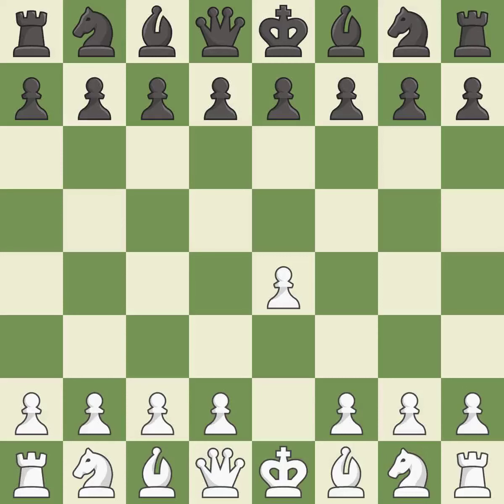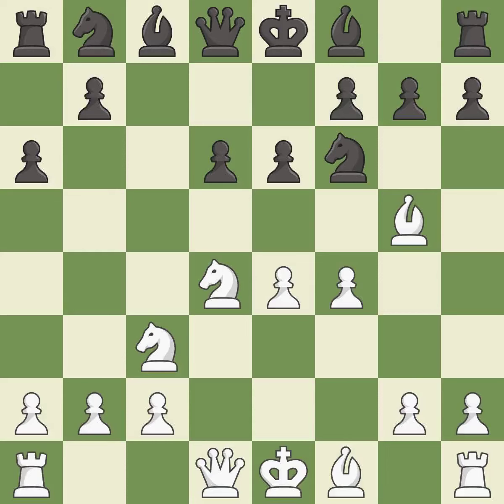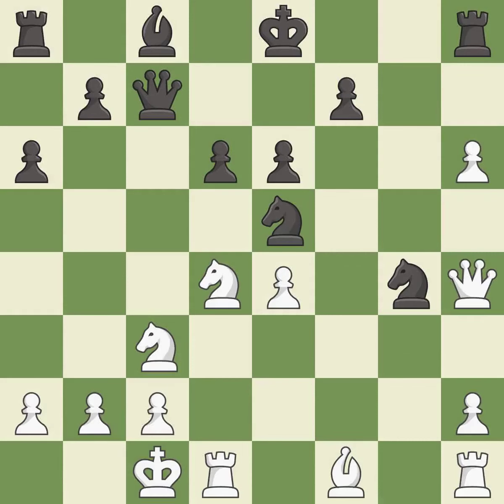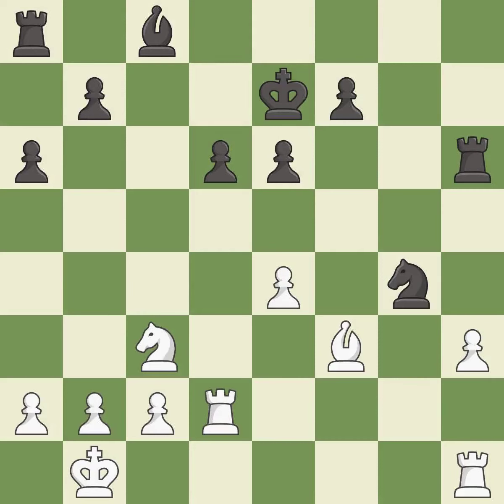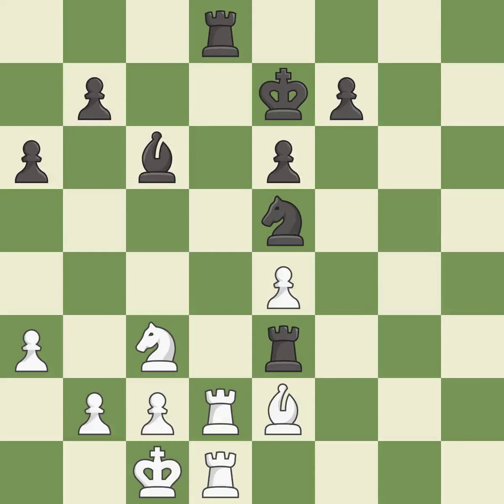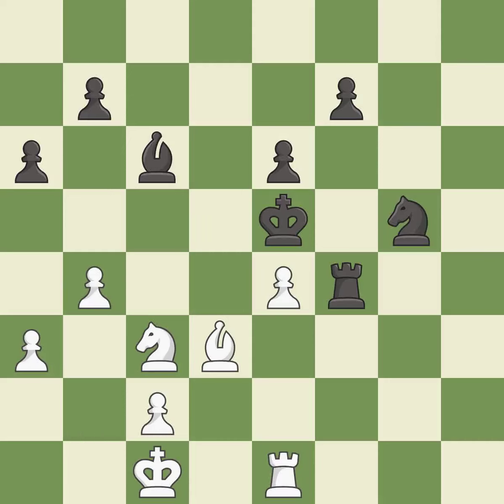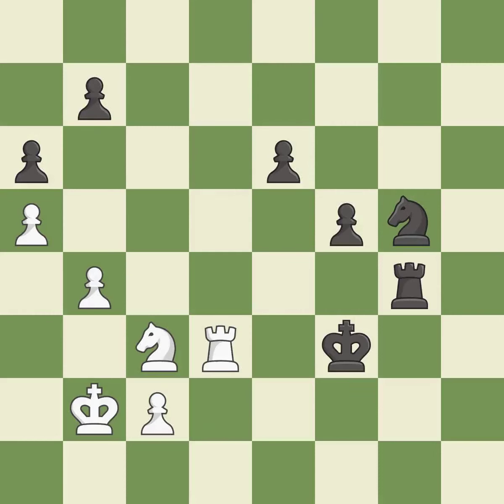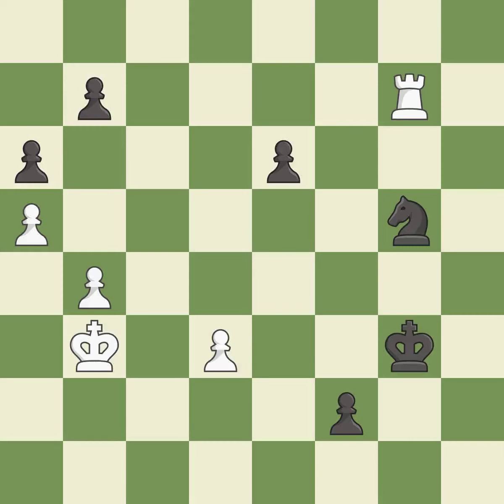White Plat V. Event GMB,Site Olomouc CZE,Date 2009.08.08,Round 4,White Plat, V.,Black Zakhartsov,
White Plat  V. Event GMB,Site Olomouc CZE,Date 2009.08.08,Round 4,White Plat, V.,Black Zakhartsov, Vi,Result 0-1,ECO B99,WhiteElo 2406,BlackElo 2541,PlyCount 118,EventDate 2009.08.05,EventRounds 9,EventCountry CZE,EventCategory 8,Source Mark Crowther,SourceDate 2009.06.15